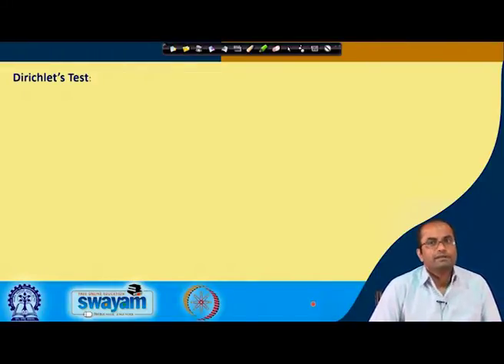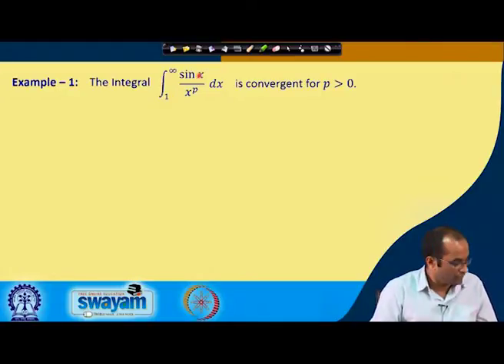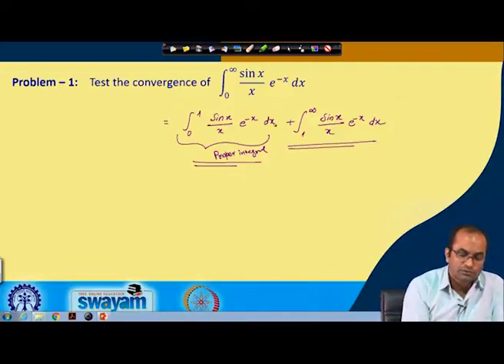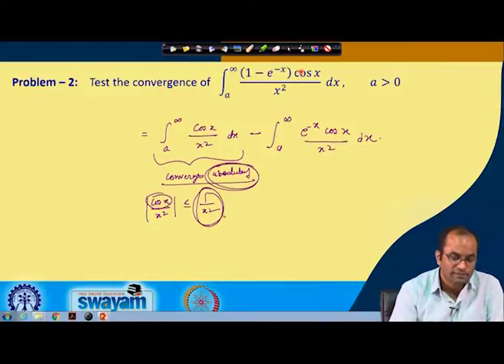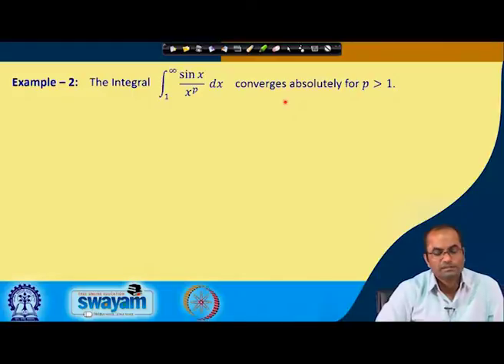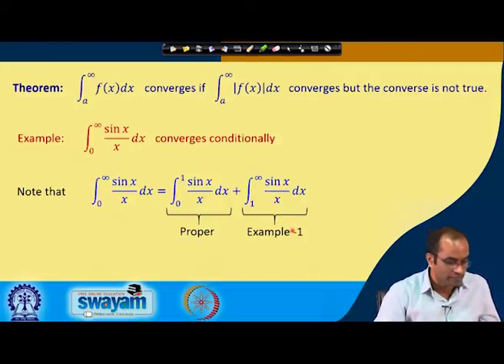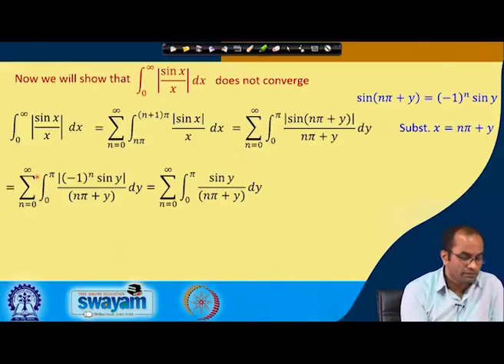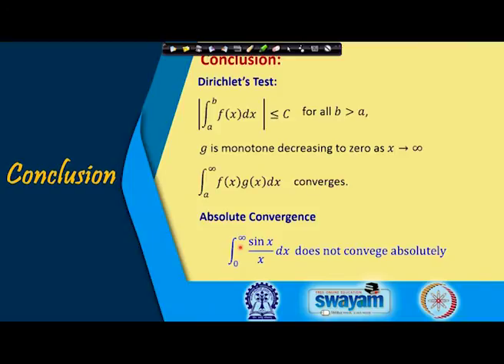Improper integrals (Contd.)